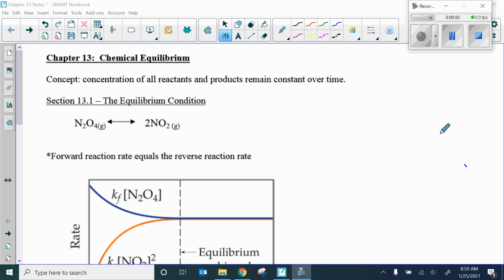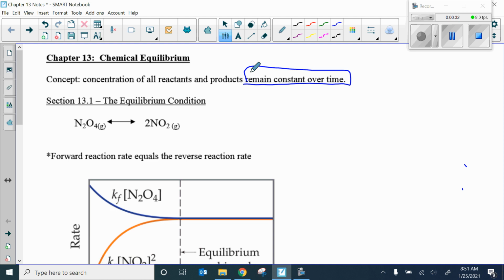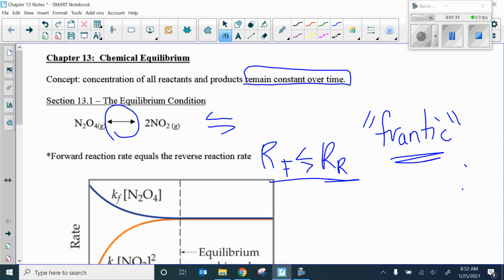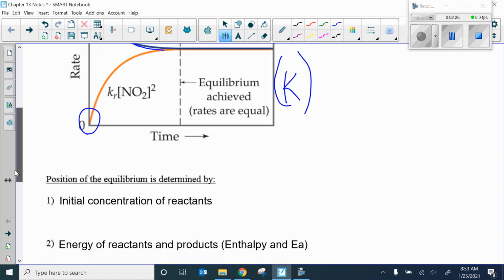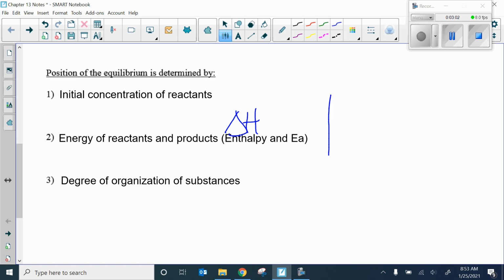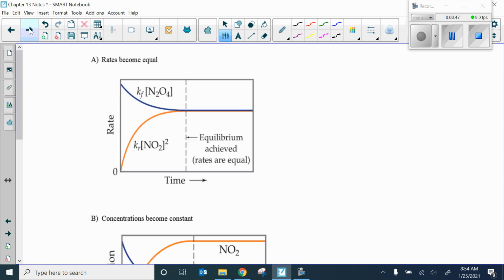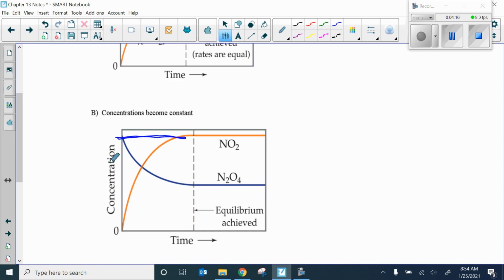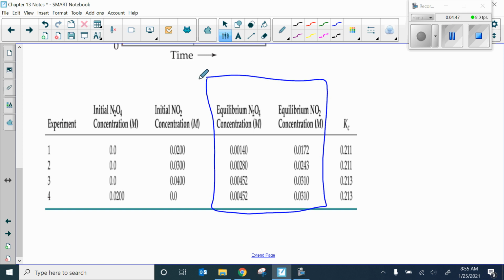Chapter 13 section 13 1